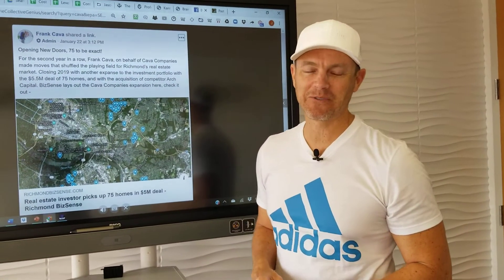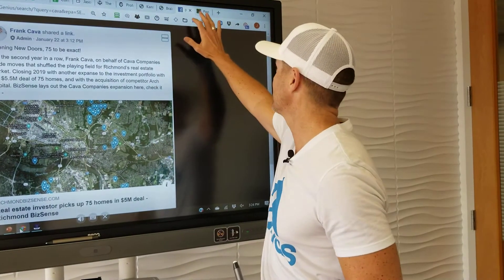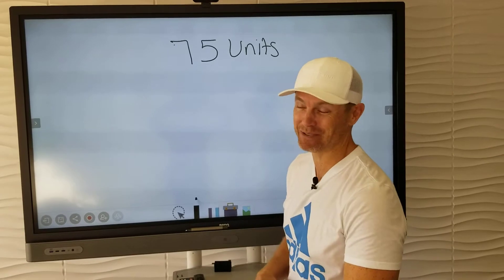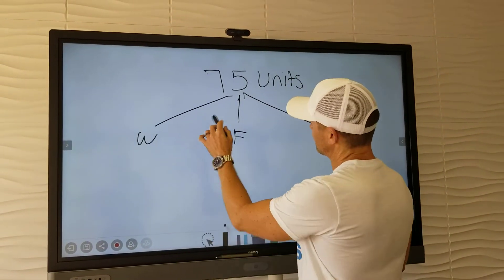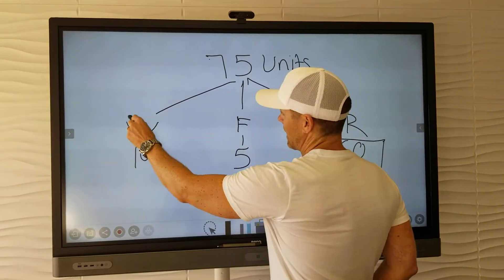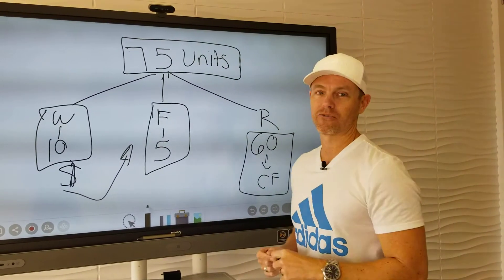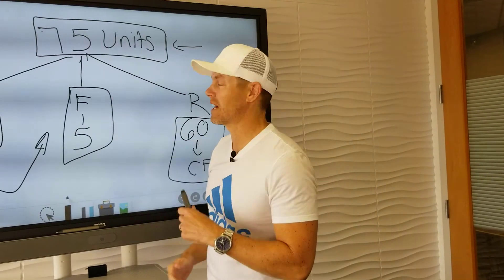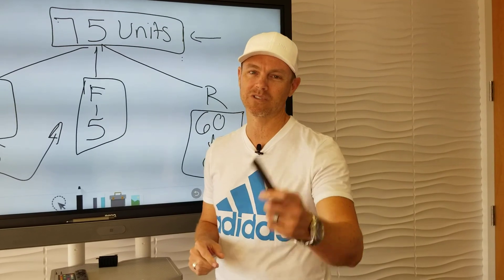How to Create Inventory and Scale your Cash Flow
How To Find All Of The All Of The Flip Inventory You Need While Scaling Your Rental Portfolio And Cash Flow